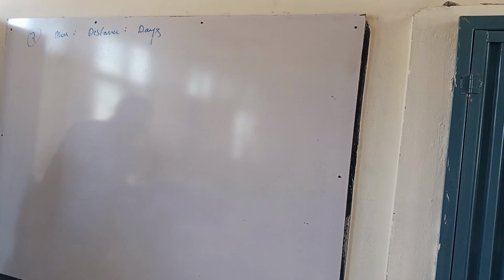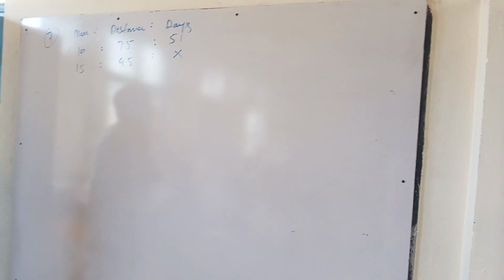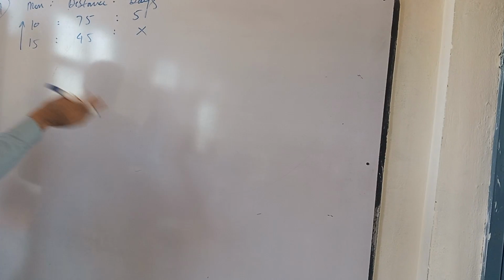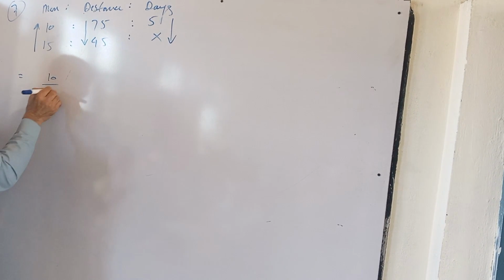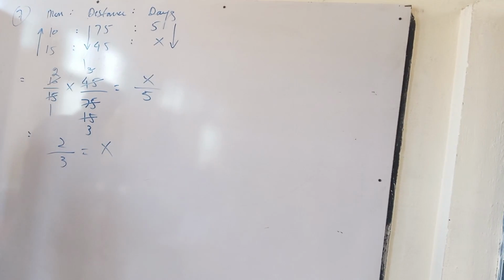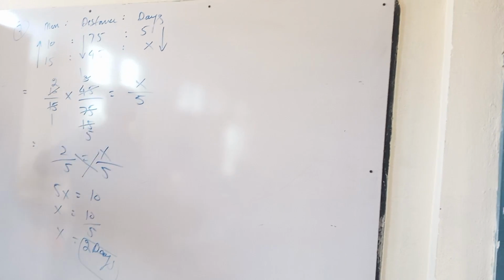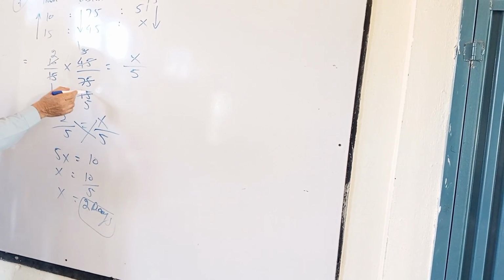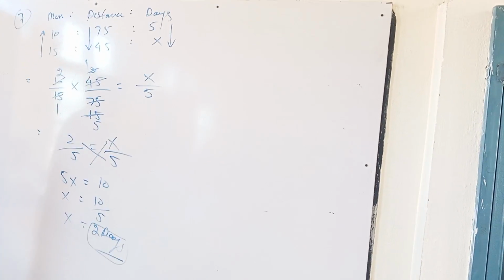May 15, 2025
Maths class 8 ex no 4.3 q no 7